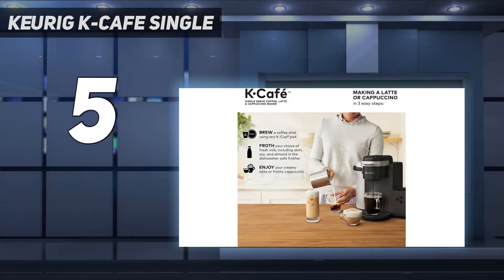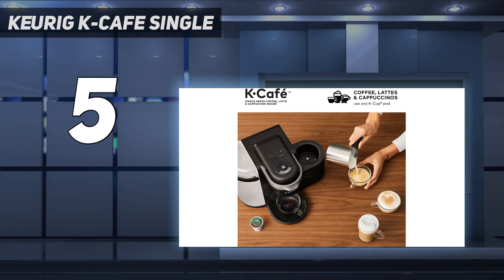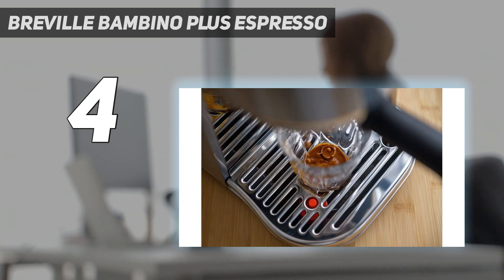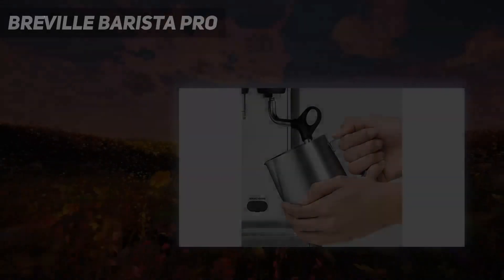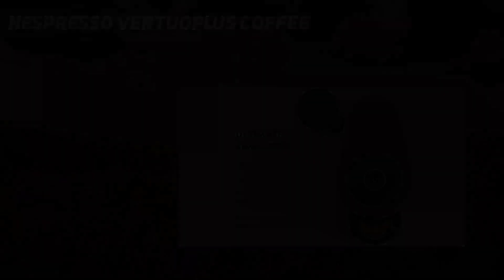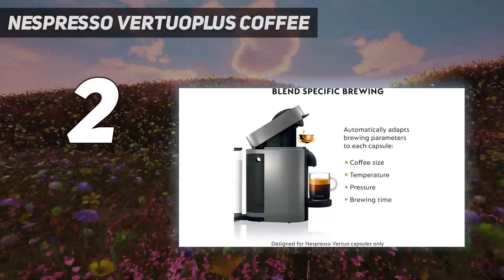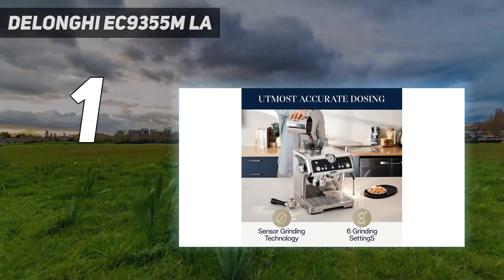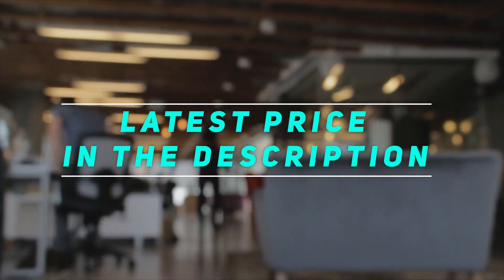5 Best Espresso Makers 2023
Here is the Updated Prices of the 5 Best Espresso Makers 2023 in 2023!

Things that we mentioned in this video:
1. De'Longhi EC9355M La  - B0934BNSXX
2. Nespresso VertuoPlus Coffee - B01N7GO468
3. Breville Barista Pro - B08133HX34
4. Breville Bambino Plus Espresso - B07JVD78TT
5. Keurig K-Cafe Single - B07C1XC3GF